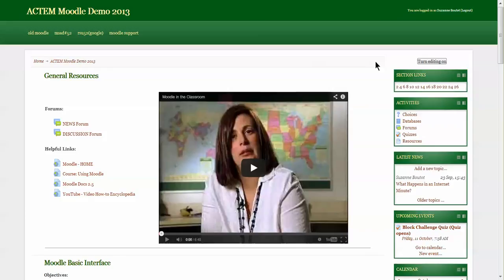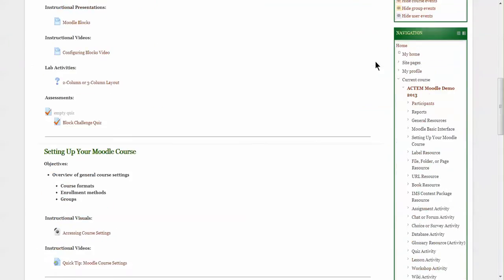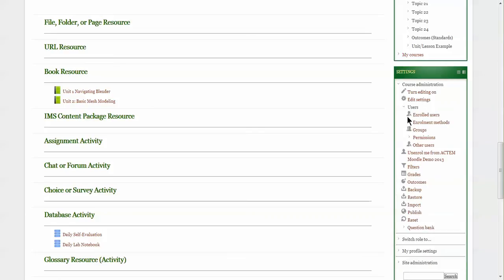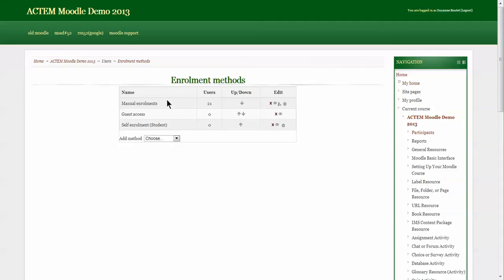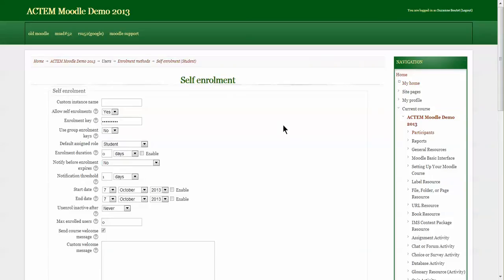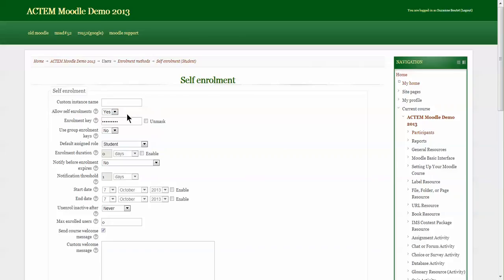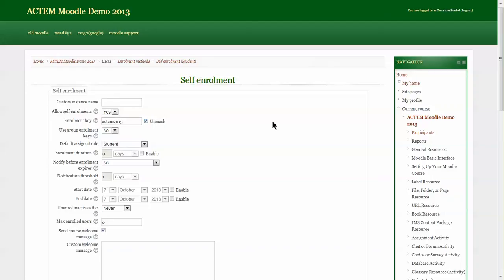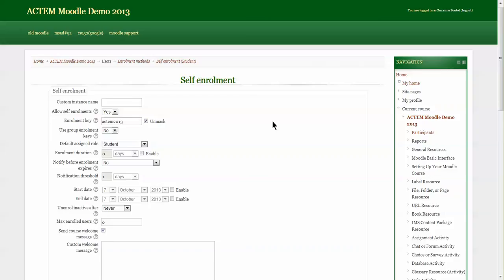Moodle: Self Enrollments